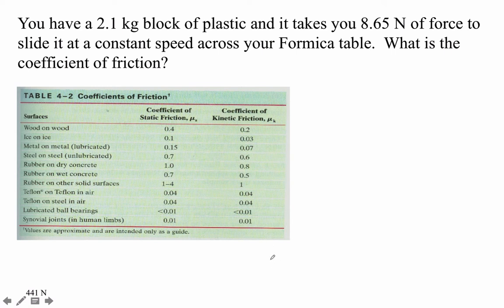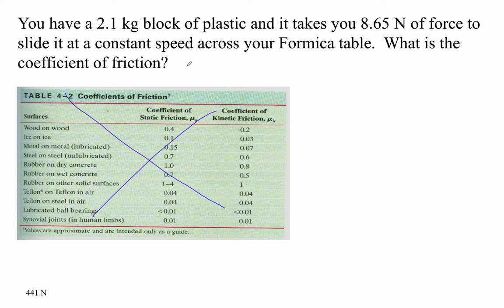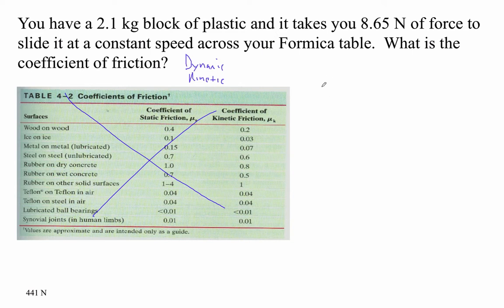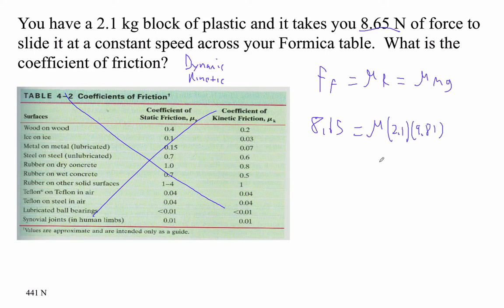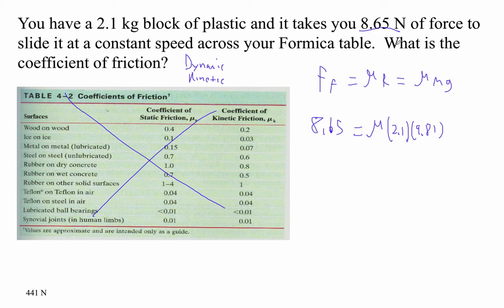HTPIB04F Friction Whiteboard #6